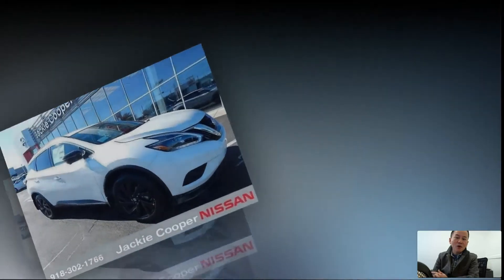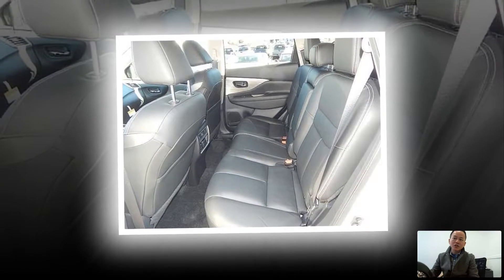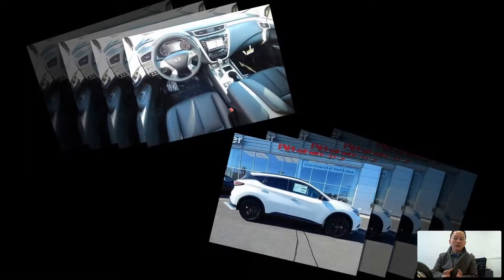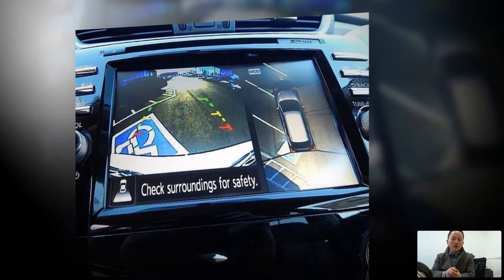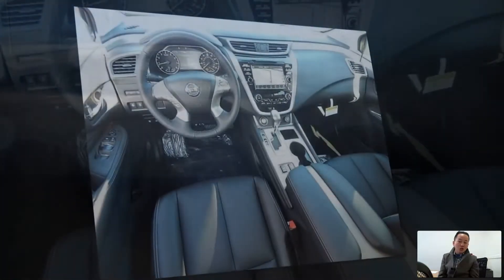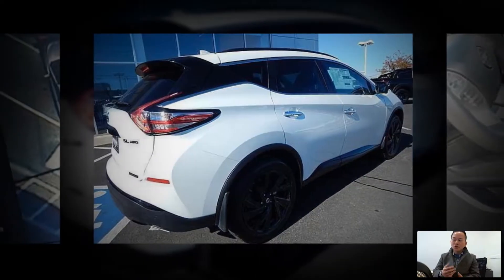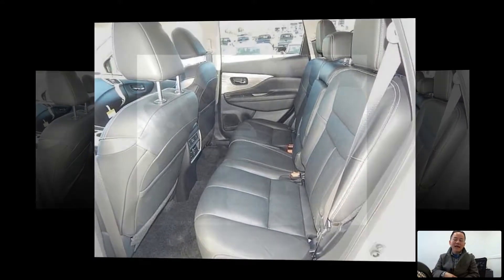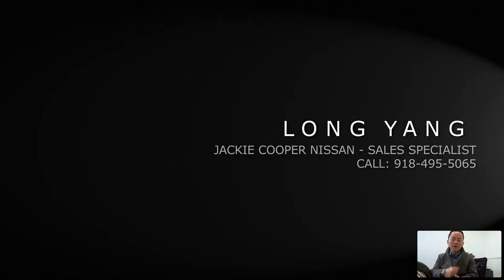18 Murano SL Midnight Edition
2018 Nissan Murano SL Midnight Edition - withis Midnight Edition comes with load of safty features, such as:

Illuminated Kickplates, Black License Plate Finisher, Black Badges, black exterior name and black AWD exterior midnight edition badge, Black Outside Mirrors, Black V-Motion Grille, Black Splash Guards, Black Front & Rear Lower Bumper Accents, Black Side Body Molding, Black Roof Rails, Wheels: 20" Midnight Black Aluminum-Alloy, Tires: 20"

Around View Monitor Front Camera
Blind Spot Warning (BSW) Blind Spot Sensor
Curtain 1st And 2nd Row Airbags
Driver Knee Airbag
Forward Collision Mitigation and Rear Cross Traffic Alert (RCTA)
Left Side Camera.